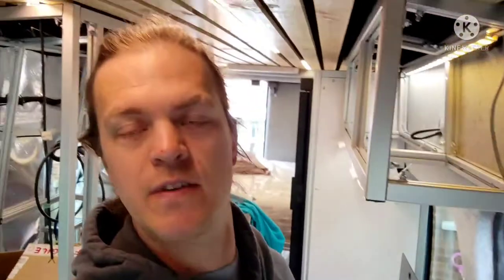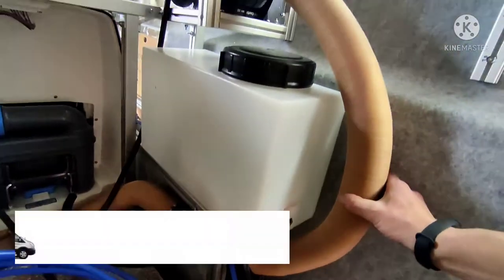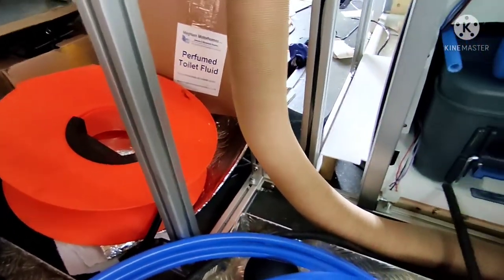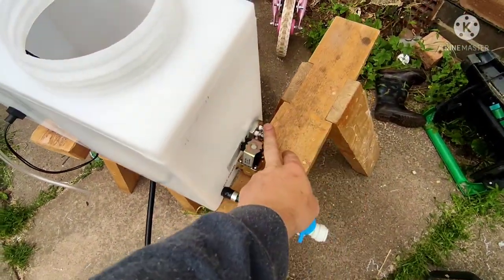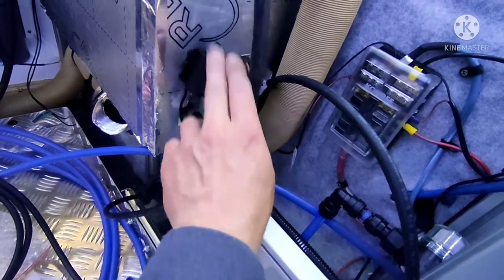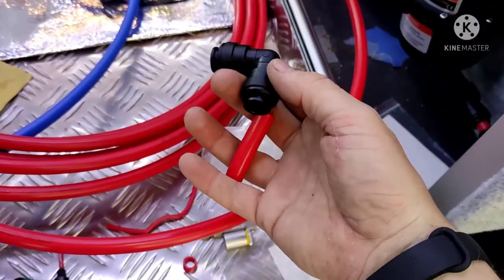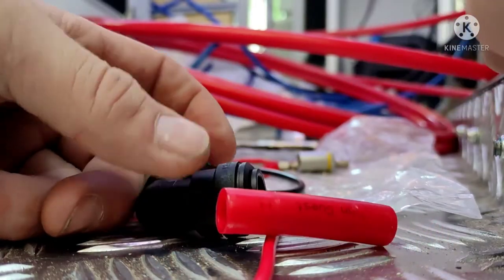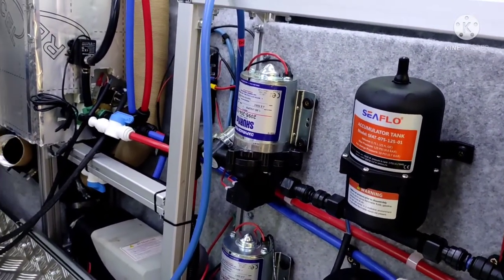Adventurevan Luna - Water System Part 1 | Ep 39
In this part we start installing the water system.

The water system uses 2 pumps and accumulators, one for cold water and one for hot water.

The hot water system uses the excellent Bobil Vans Heat Exchanger that takes the hot air from the diesel heater to heat the water in a separate tank.

Luna is a 2016 Ford Transit Mk8 L4H3, also known as a jumbo. We’re converting her into a 4 berth family Adventurevan, with the aim of hitting the road as a family.